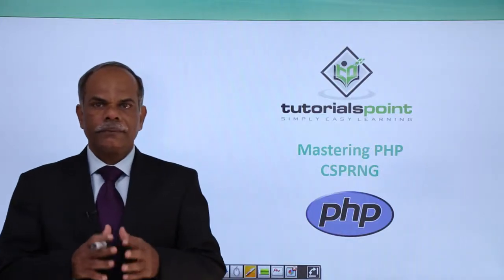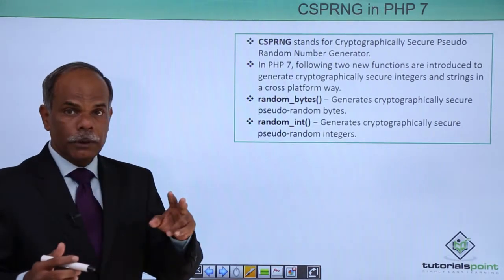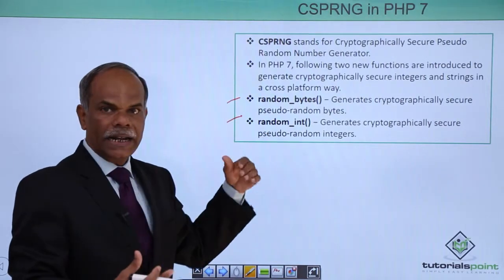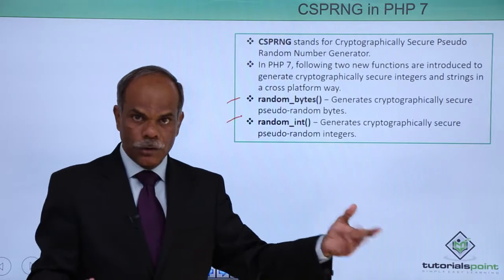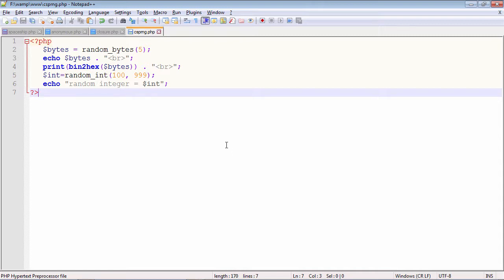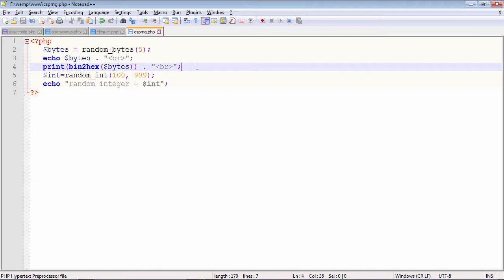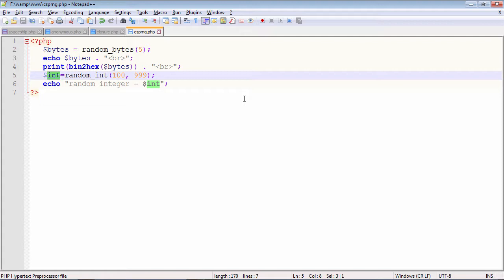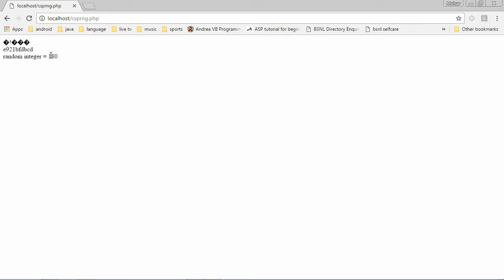PHP 7 - CSPRNG